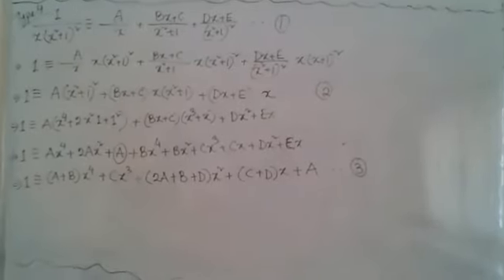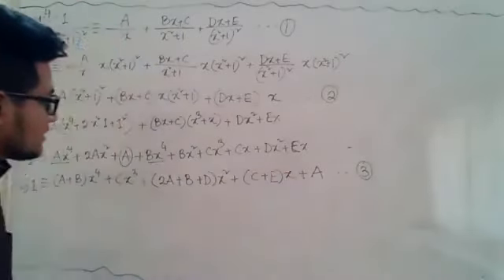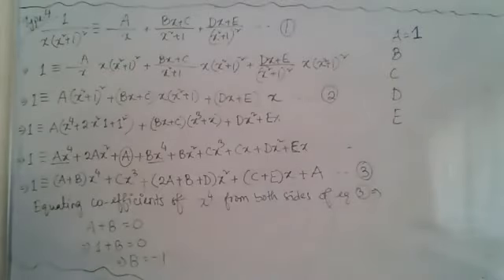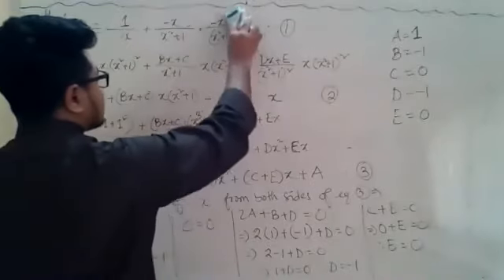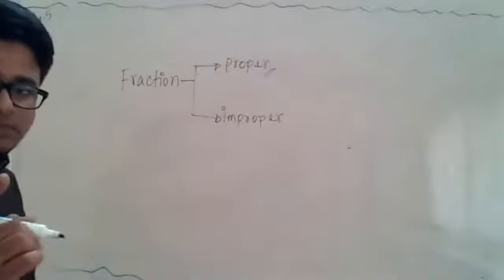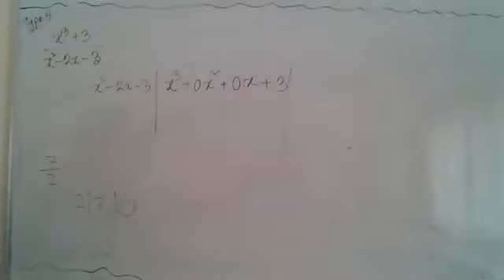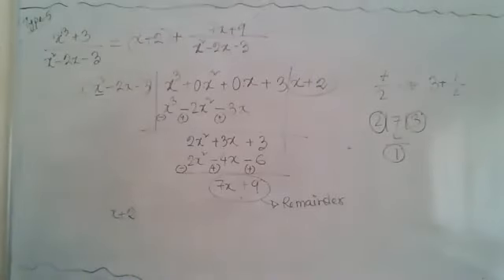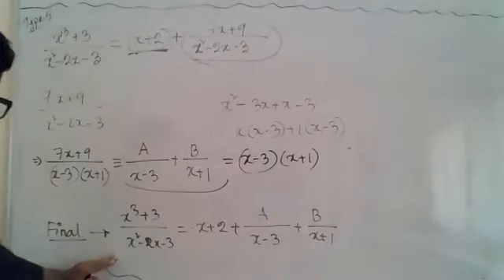5.Gr.10-Higher Mathematics-Partial fraction (type 4,5)-23 March, 2020